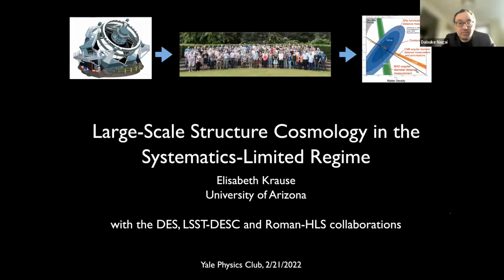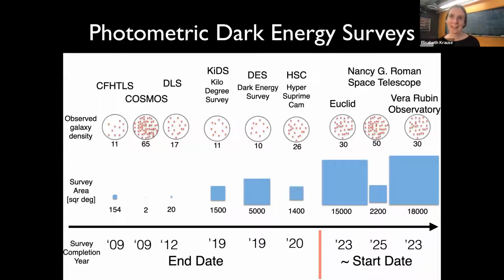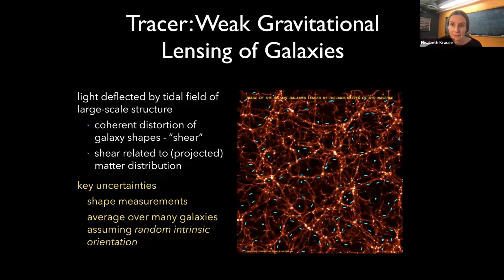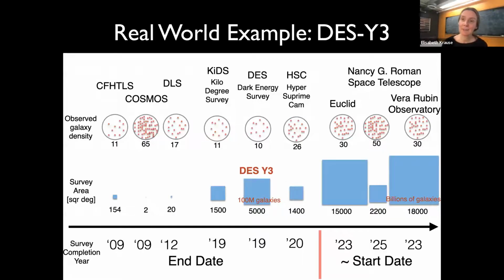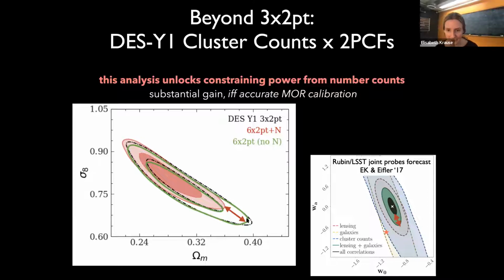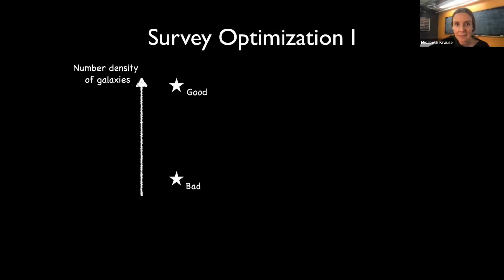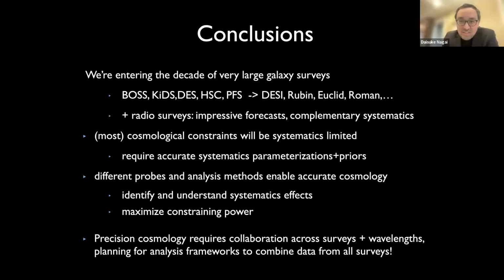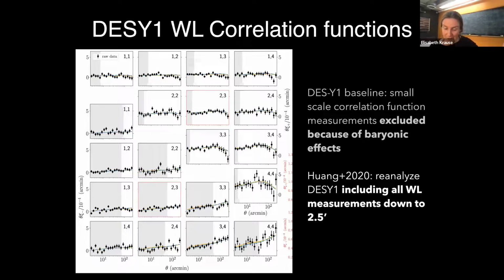Physics Club February 21, 2022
Physics Club: Elisabeth Krause, University of Arizona, “Large-Scale Structure Cosmology in the Systematics-Limited Regime”

The Colloquium series of the Yale Physics Department is called the Physics Club. The name dates to the late 1890s, the era of J Willard Gibbs, who influenced the intellectual life at Yale through a number of “graduate clubs”. He was one of the founders of the Mathematics Club which originated in 1877; he served as its executive officer for ten years. The Physics Club first met on the evening of Oct. 31, 1899, with 13 in attendance. Ever since, Physics Club has met regularly through each academic year, though in a break with tradition, we do no meet on the evening of Halloween. (Reference: Suha Gürsey, The History of Physics at Yale 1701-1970 (c) 2000.)

Physics Club is a weekly colloquium of general interest to the Department of Physics, Applied Physics, Astronomy, and Mathematics. The series is aimed at graduate students, postdoctoral researchers, research staff and faculty.